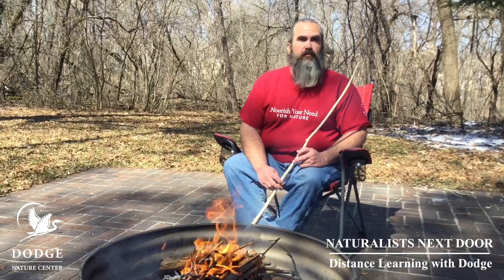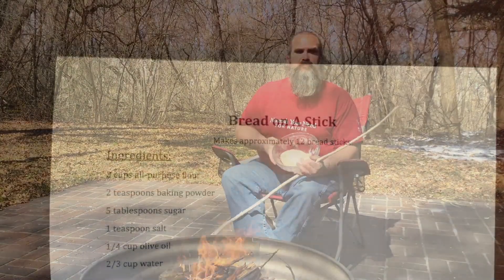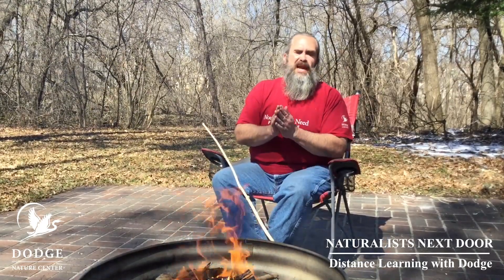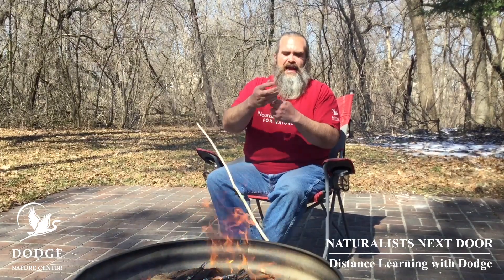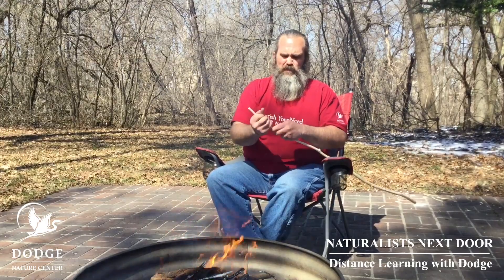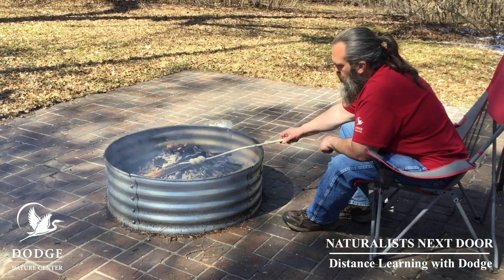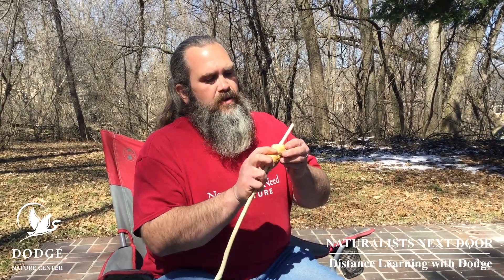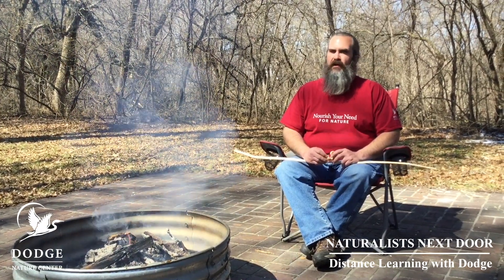Distance Learning with Dodge | Campfire Stick Bread – Bake Bread in Your Backyard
You can bake bread in your backyard—over a campfire! Naturalist Mick has all the tricks to mix dough, spiral it on a stick, and twirl 'til it’s toasted. Try making this tasty campfire snack!

Ingredients:
2 cups all-purpose flour
2 teaspoons baking powder
5 tablespoons sugar
1 teaspoon salt
1/4 cup olive oil
2/3 cup water